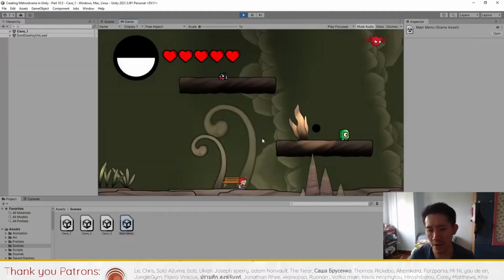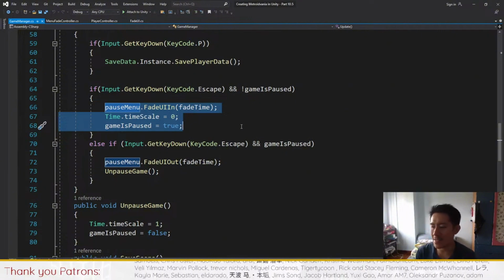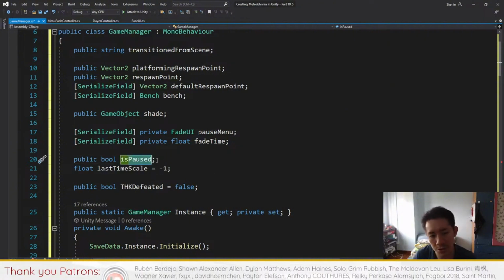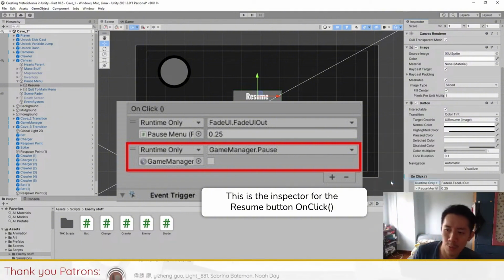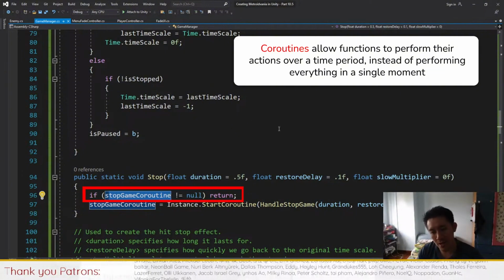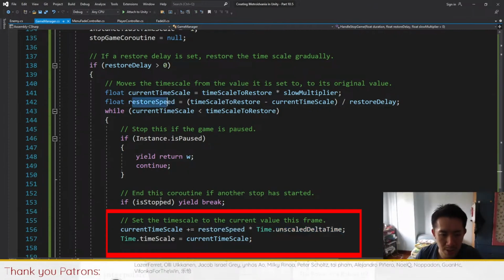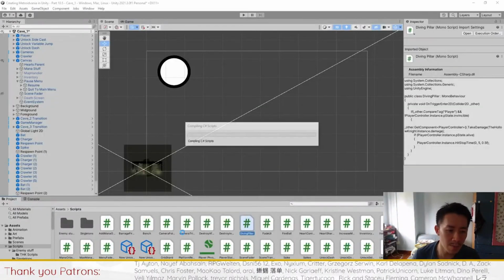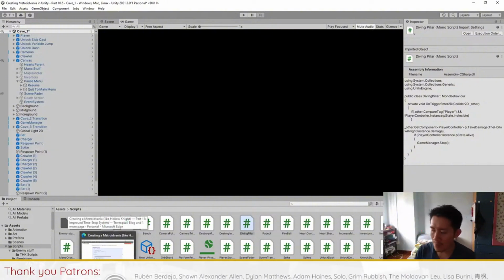Creating a Metroidvania (like Hollow Knight) — Part 11: Improved Time-Stop System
In Part 11 of our Metroidvania tutorial series, we improve upon the hit stop system, which will be used in the next few upcoming parts.

0:00 Introduction
0:12 Making GameManager handle TimeStop
6:09 Updating the other script
7:12 Updating the UI
8:16 Making HitStop
13:54 Replacing HitStop in other scripts
15:41 Changing the flip function
16:57 Conclusion